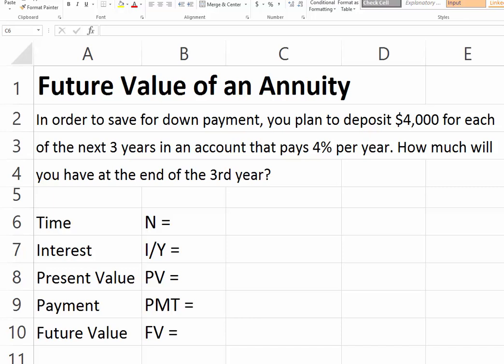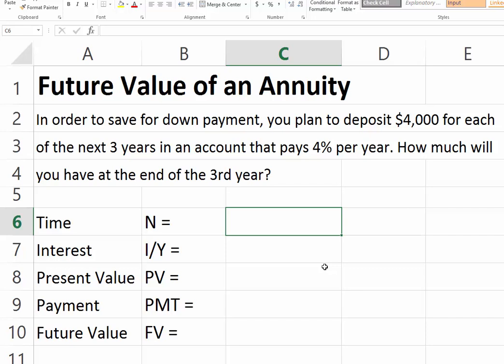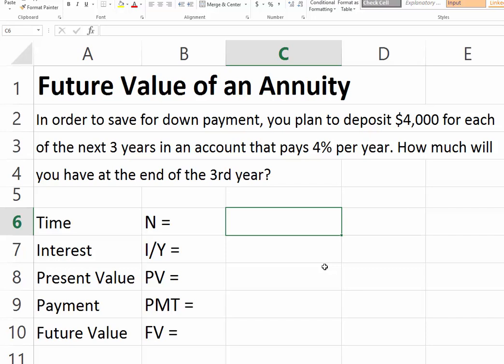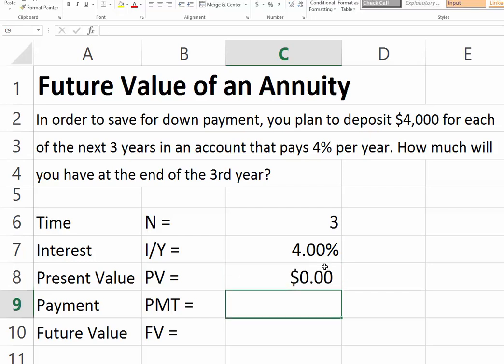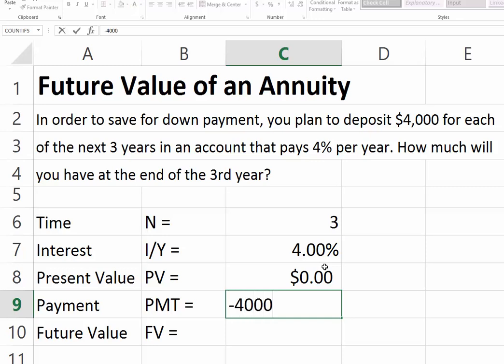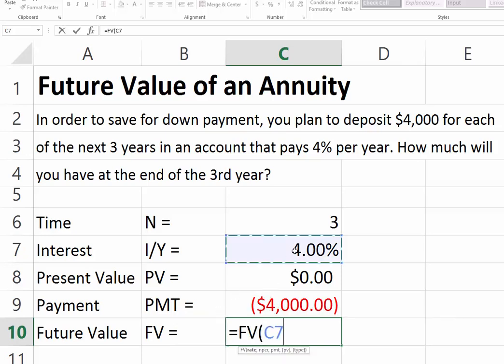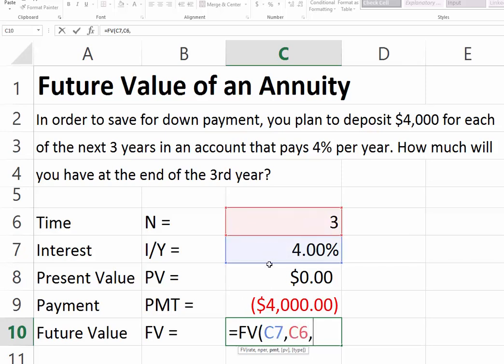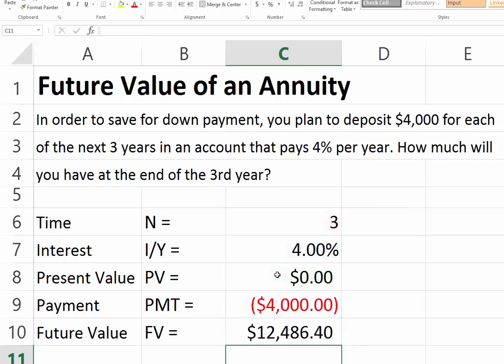Future Value of an Ordinary Annuity in Excel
Using Excel's FV function to find the future value of an ordinary annuity